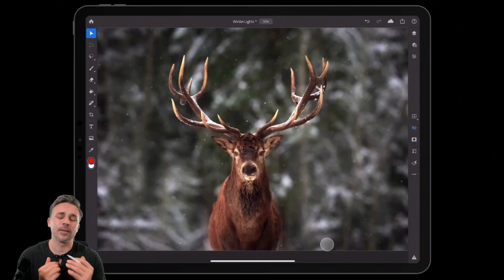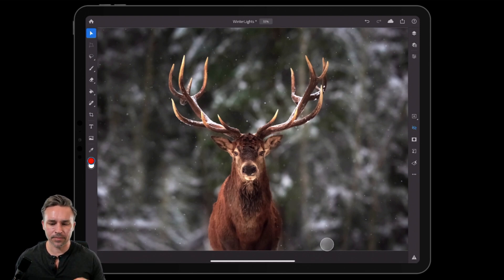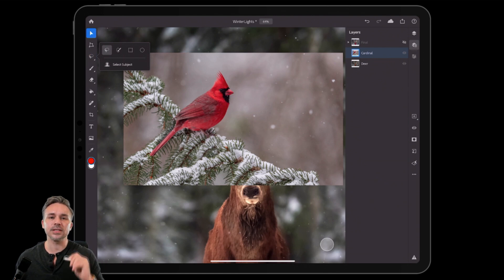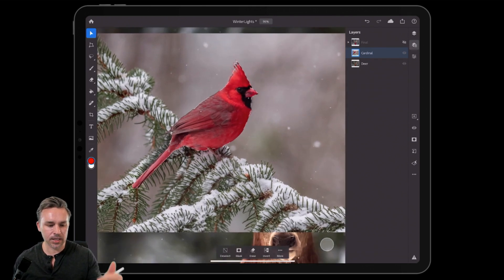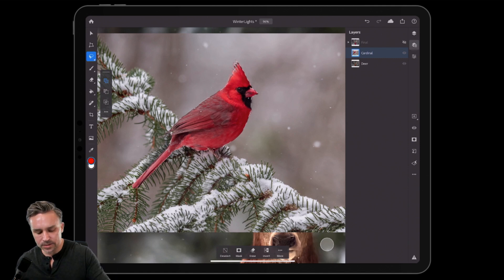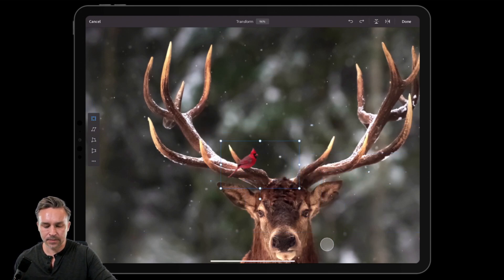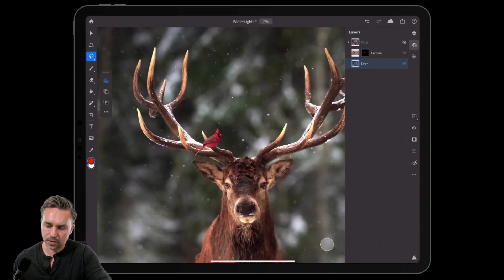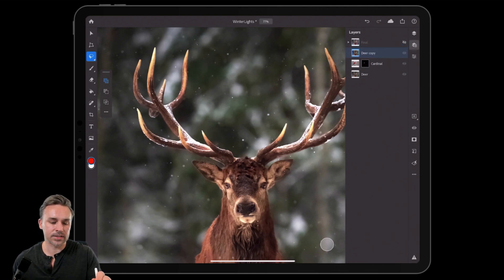How to Select Subject in Photoshop on iPad – PHOMO | Adobe Photoshop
In this episode of Photoshop’s tutorial series, PHOMO, Adobe Evangelist Paul Trani shows the latest feature available in Photoshop on the iPad: Select Subject. Learn how easy it is to use and how it can speed up your workflow for virtually any project. Don’t miss out on this latest feature and end those feelings of PHOMO when it comes to design.